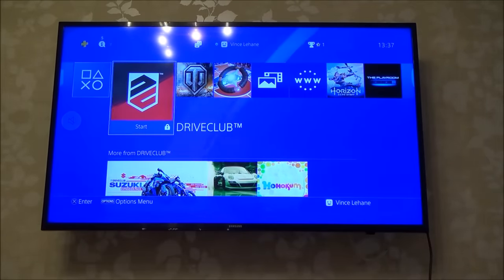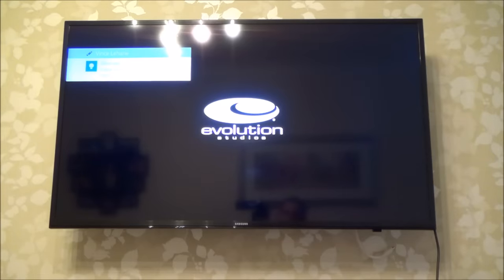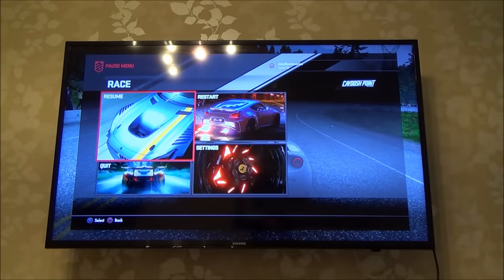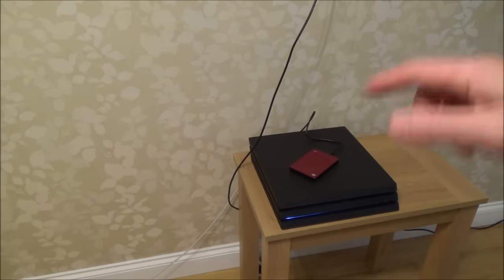How to Increase PS4 Slim Storage using External Hard Drive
Hi, this video shows you how to use an external hard drive on your PS4 Slim (it will also work on PS4 and PS4 Pro). It shows you how to set it up and will hopefully answer any questions you may have. I also show it working on another PS4 (PS4 Pro) which is useful if you want to bring your external hard drive to your friends house and do not want to spend hours loading up a 40GB game over the internet.